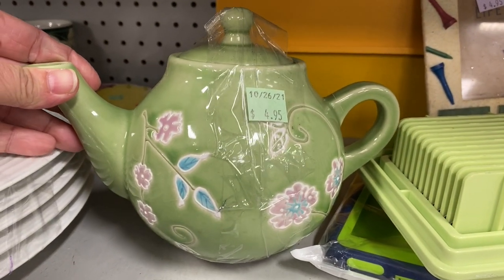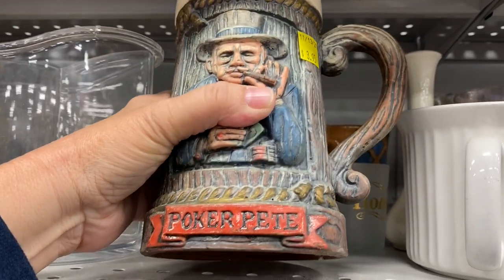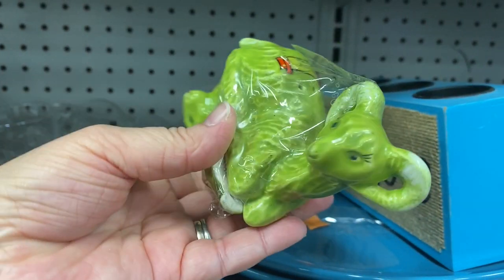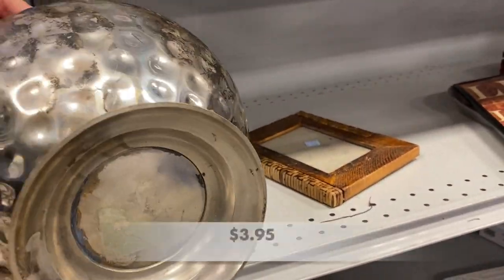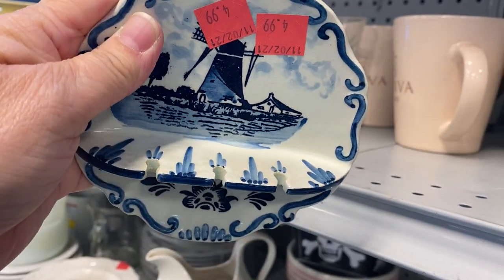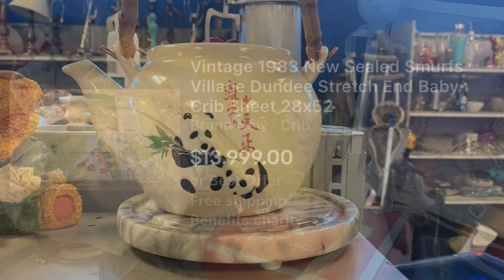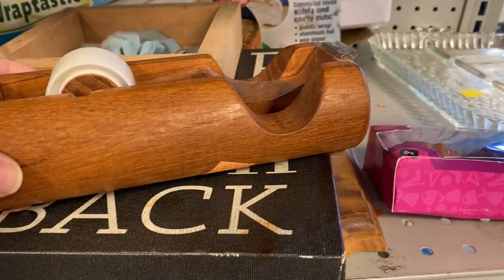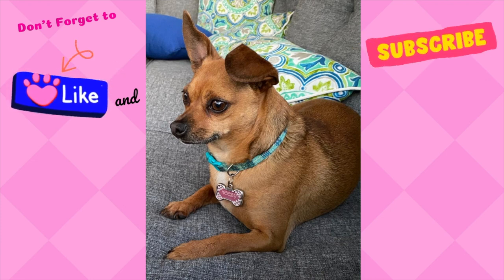Smile! 😊It's Time To Thrift At GOODWILL! 😀😊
Et Voila, Ibiza Dream, Easy Seas, Sideways Samba